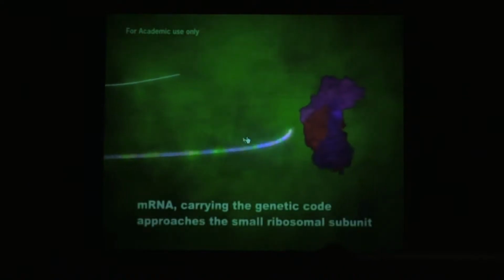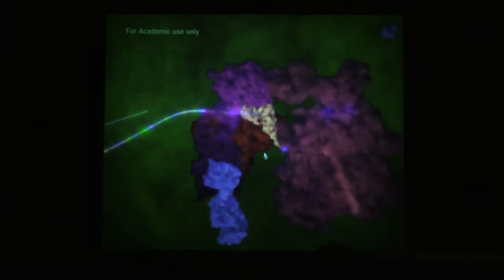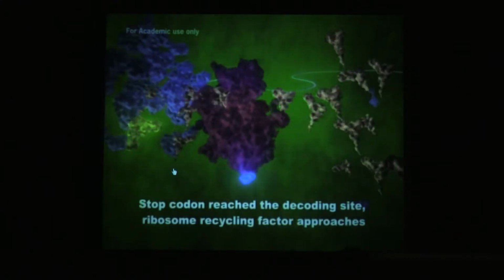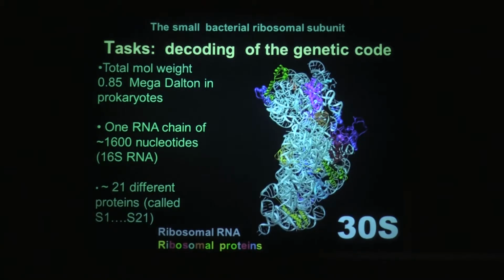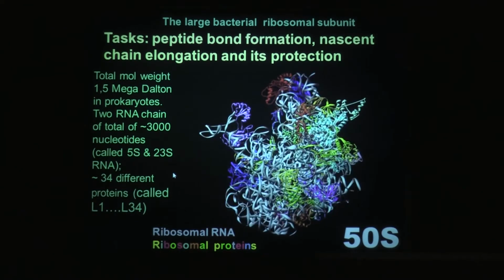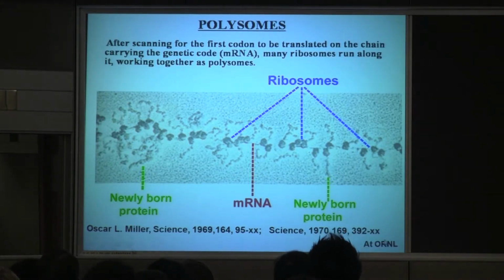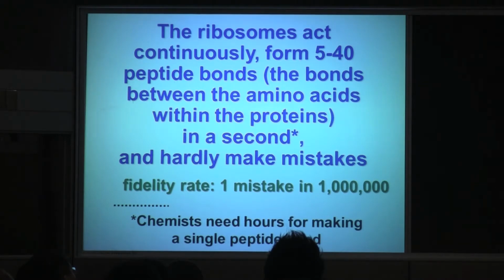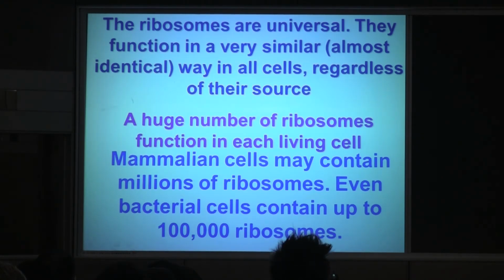part4 ribosome in action